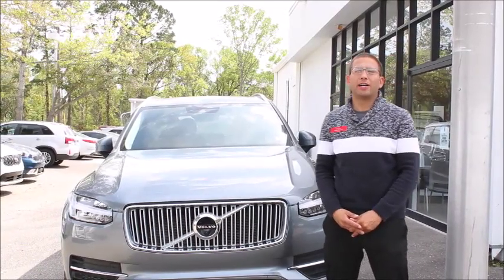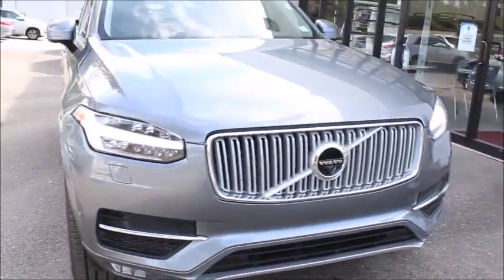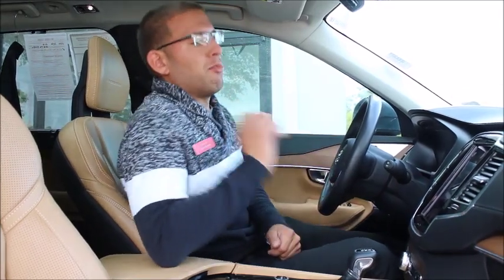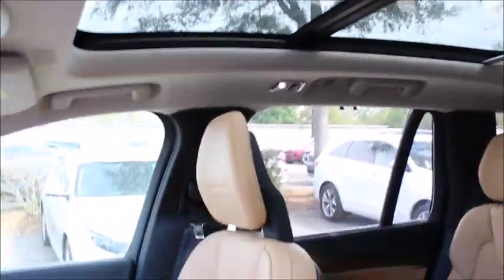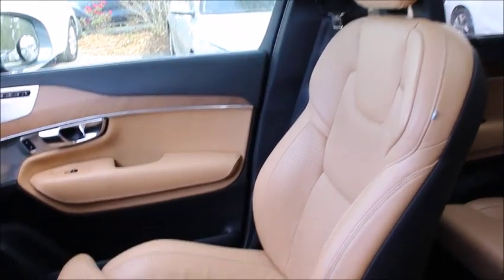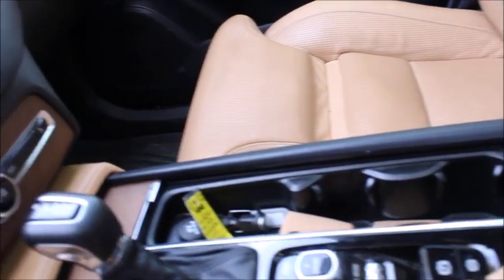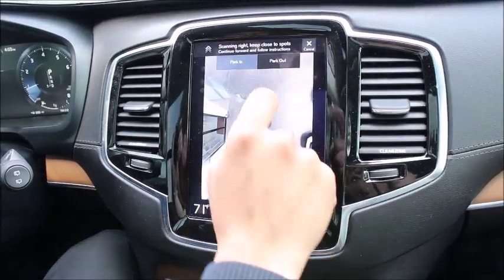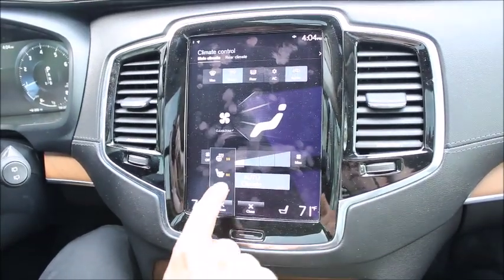2016 Volvo XC90: Pre-owned Pick of the Week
Justin shares some cool features of the Pre-Owned PickoftheWeek, a 2016 Volvo XC90.